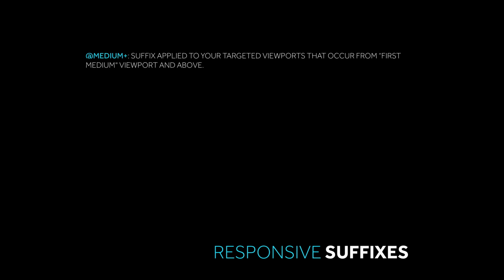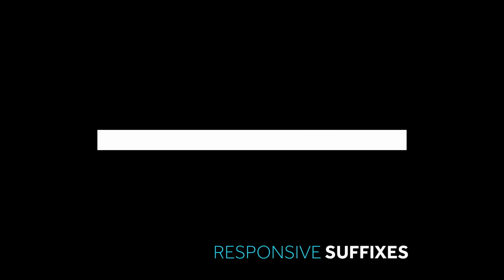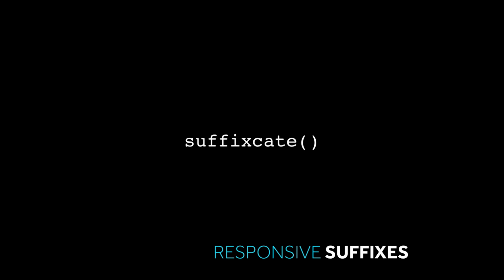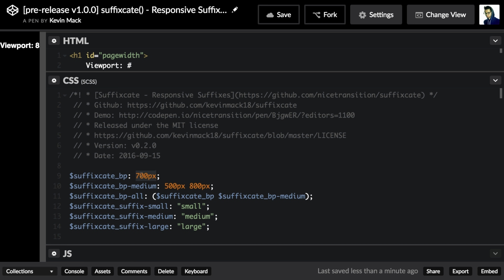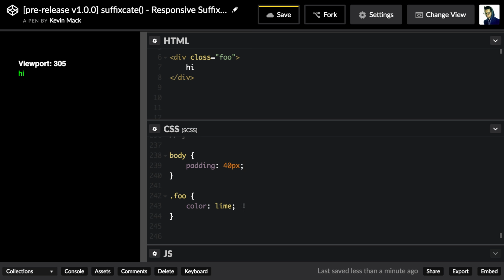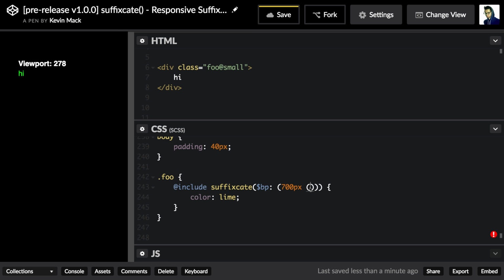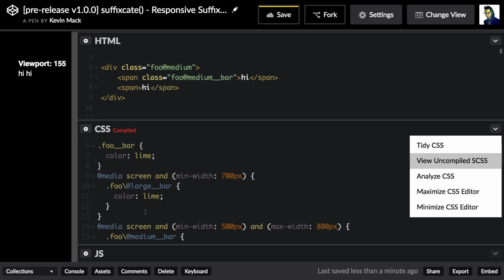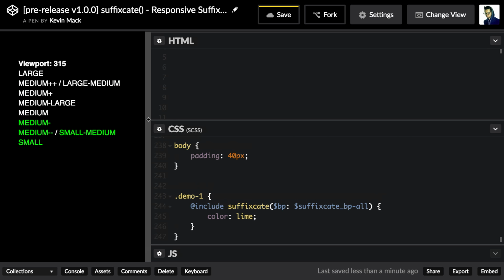Kevin Mack - "Responsive Suffixes with Suffixcate"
Kevin Mack provides an overview of "Suffixcate" which is a project to produce suffixes for responsive web design. It's an approach for creating selectors that target small, medium or large screens by adding a suffix at the end of selectors.

This demo was recorded at the CodePen of Columbus meetup on September 15, 2016